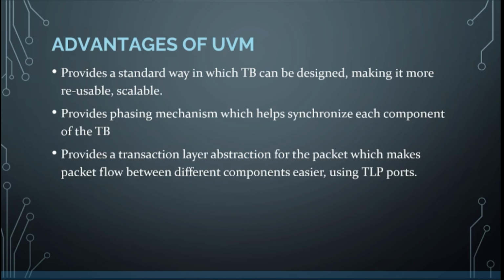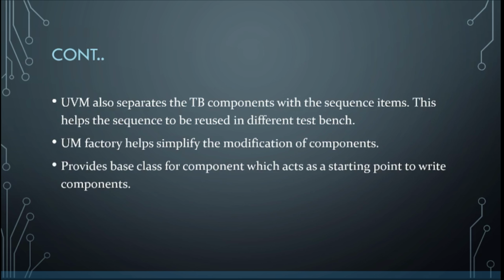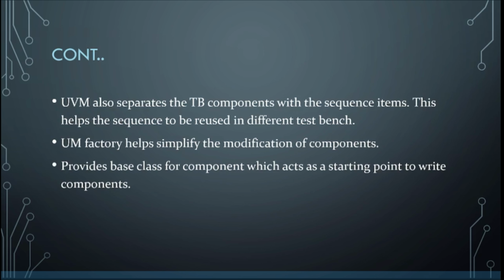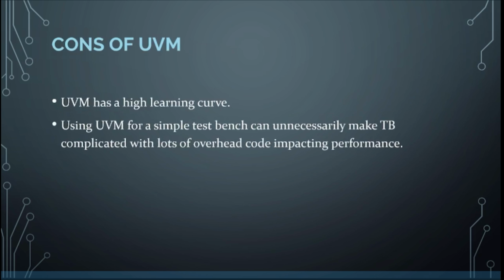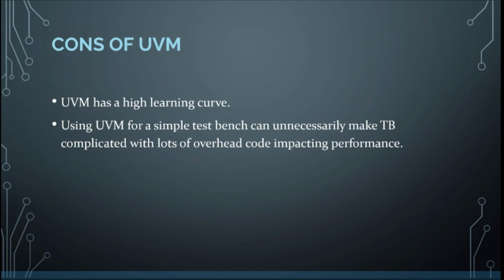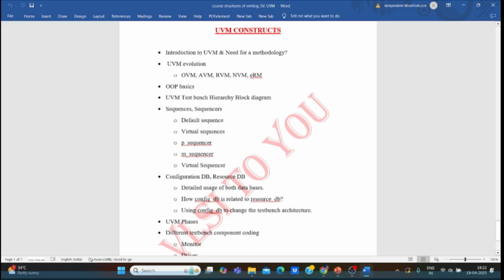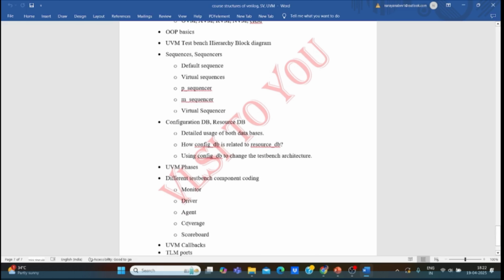LEARN UVM | UVM INTRODUCTION | WHY DO WE NEED UVM???